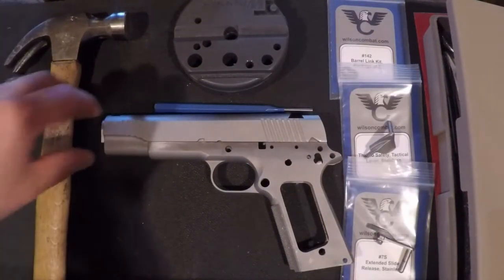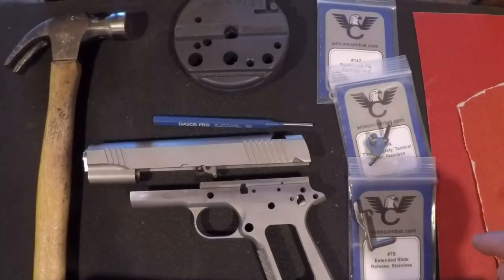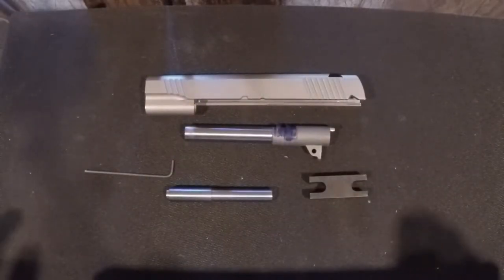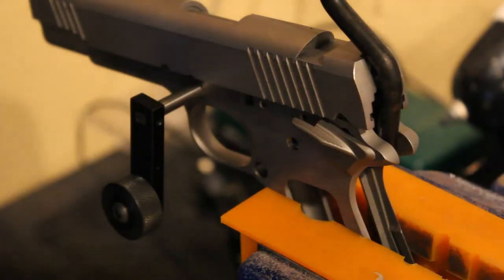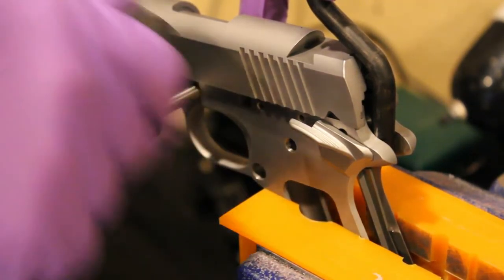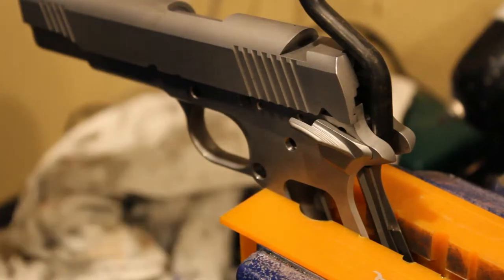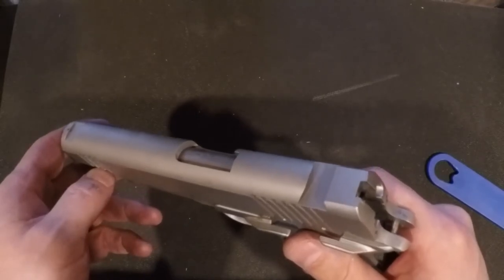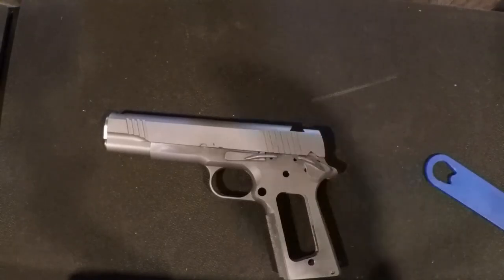80% 1911 Build - Part 9: Cutting Barrel Lugs and Fitting Barrel to Frame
In this video we cut the bottom lugs of the barrel to fit it to the frame and slide catch.